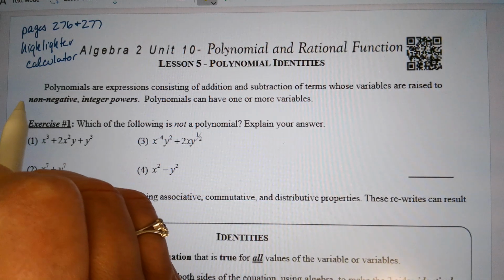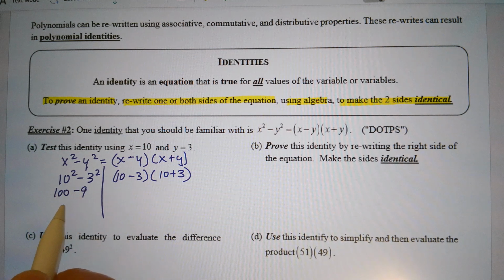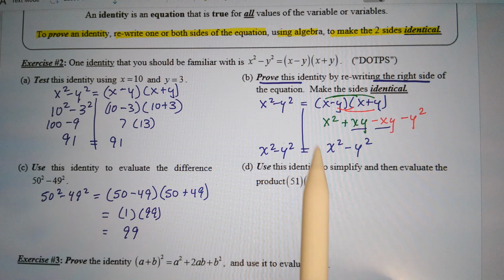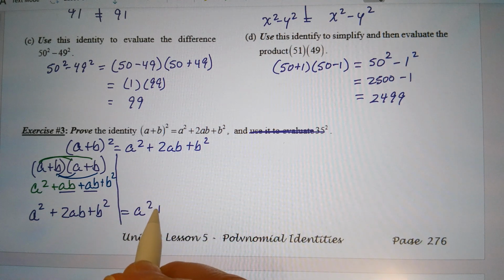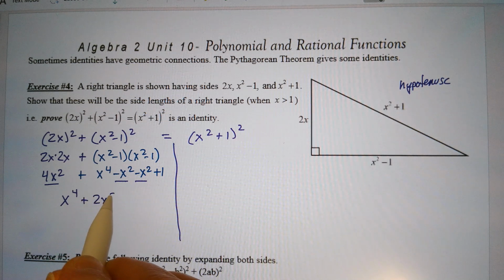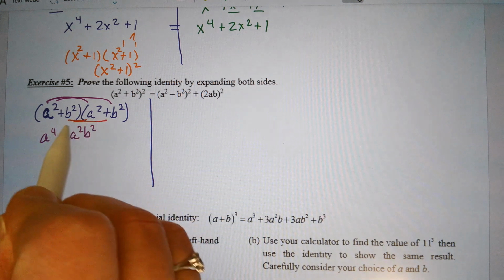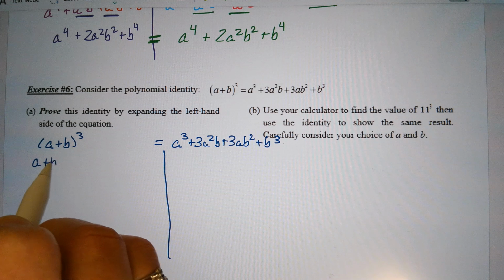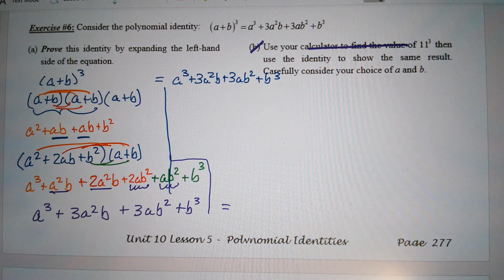U10 Lesson 5 Polynomial Identities